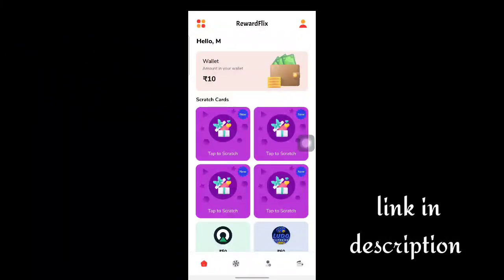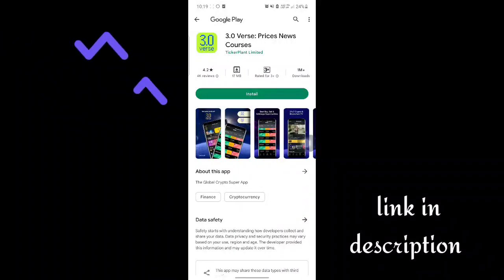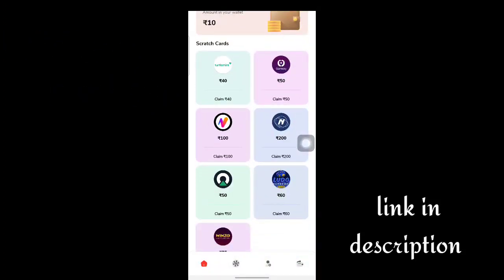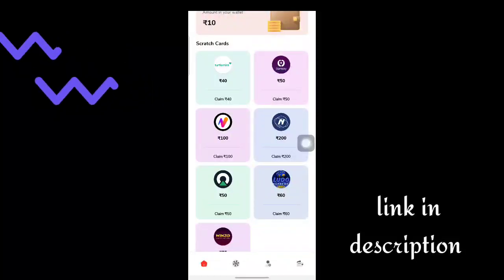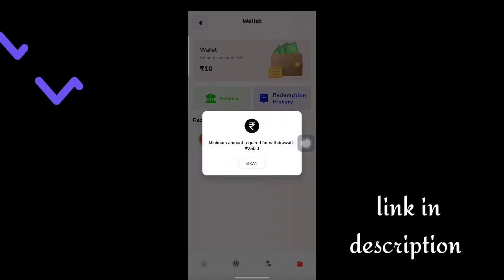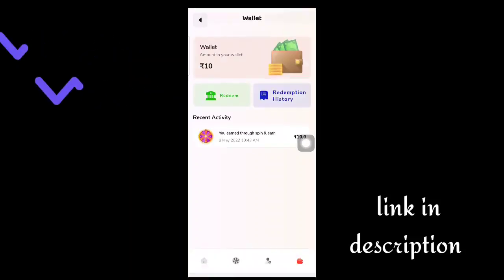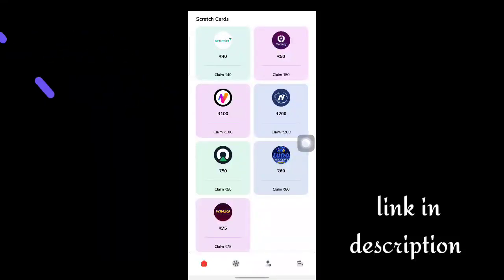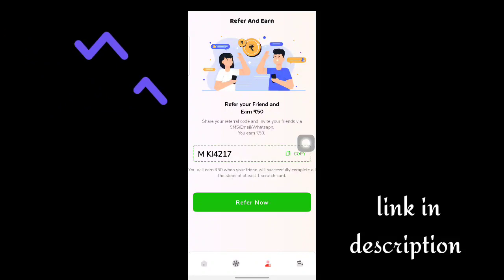Mobile earning app daily earning 450 rupees august 2022 best app paytm money no investment ||TAMIL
Vanakkam Friends 😇

Comment your PayTm number. 🤑

Best Work From Home Job || Tamil || Earn Money Online || Best Earning App || How To Earn Money Online